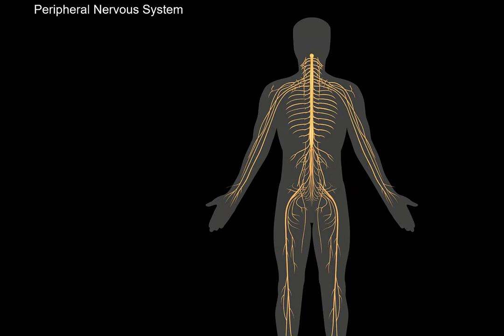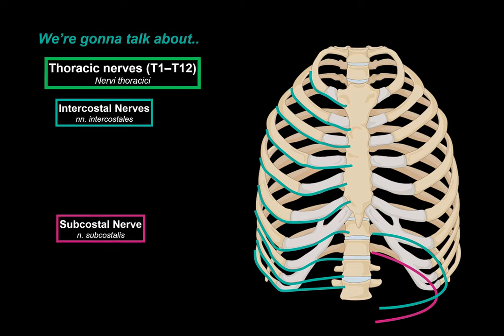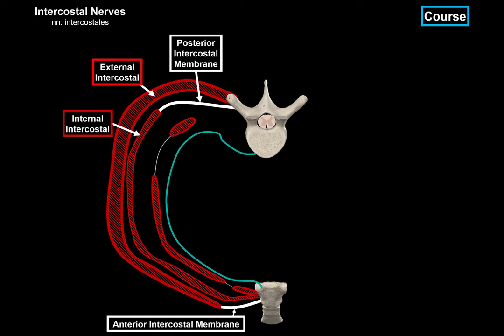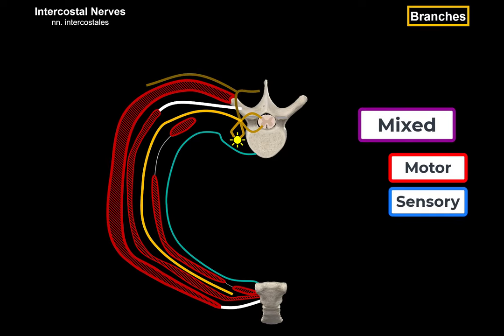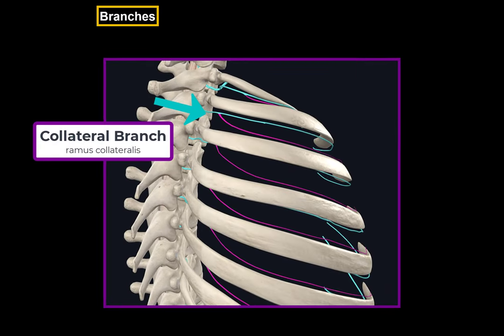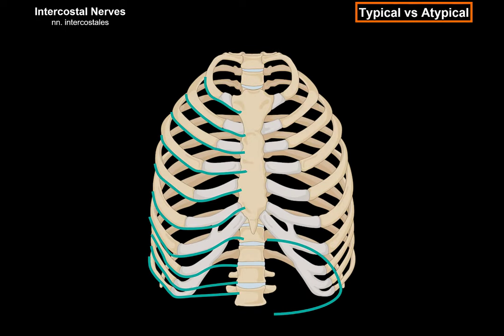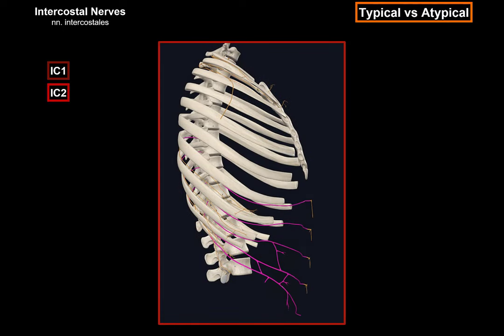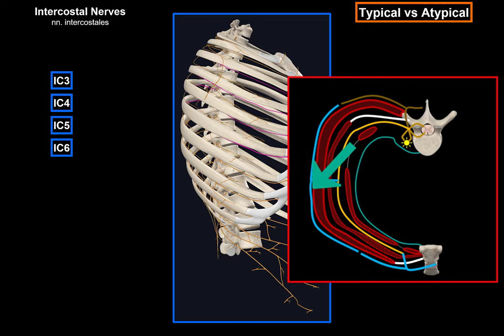Thoracic Nerves (Intercostal + Subcostal) | Anatomy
Content:
0:00 Introduction
01:50 Content
02:13 Intercostal Nerve Course
04:52 Intercostal Nerve Branches
08:30 Typical vs. Atypical Intercostal Nerves
12:30 Subcostal Nerve

Intro:
 - Intercostal Spaces (spatium intercostale)

Intercostal Nerves (nervi intercostales):
 - Typical Intercostal nerve
  ○ Muscular branches (rami musculares)
  ○ Somatosensory Branches
   § Lateral cutaneous branches (rami cutanei laterales)
   § Anterior cutaneous branches (rami cutanei anteriores)
   § Collateral branch
 - Atypical Intercostal Nerve
  ○ 1st Nerve:
   § Superior branch joins brachial plexus
   § Inferior branch continues as intercostal nerve
  ○ 2nd intercostal nerve
   § Has Intercostobrachial nerve (nervi intercostobrachiales)
  ○ 7th, 8th, 9th, 10th, 11th Intercostal nerves
   § Also called thoracoabdominal nerves
   § Innervate abdominal wall
 - Run in a neurovascular bundle

Subcostal Nerve (nervus subcostalis)
 - Has the same branches as the intercostal nerves.
 - Give off a communicating branch that helps form iliohypogastric nerve of the lumbar plexus